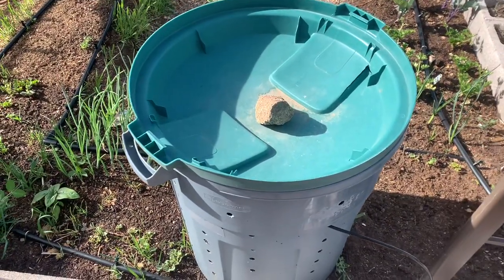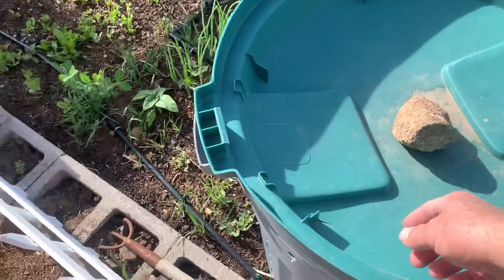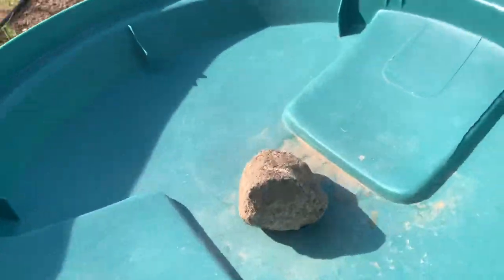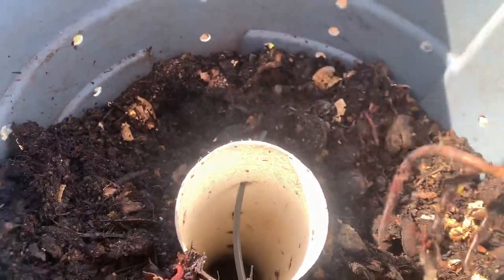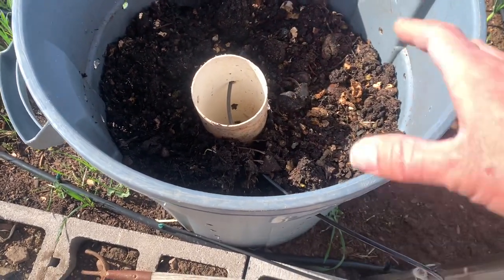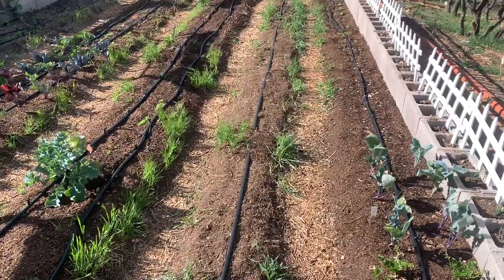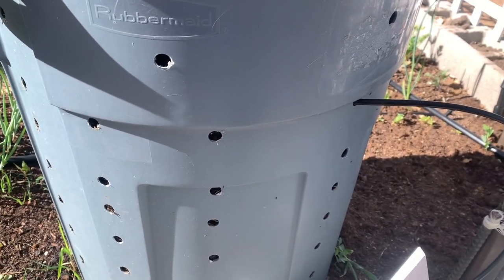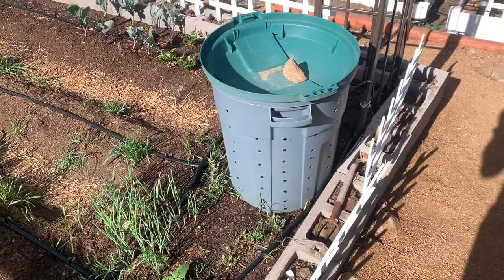Trash Can Bioreactor Composting?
In this video we take you on a tour of our favorite method for composting yet, here in the central highlands of Northern Arizona, the BIOREACTOR!

Let us know if you have any questions about what we did, how we did it, or why we decided on going this route instead of an alternative.

-Nick 😃👍

😮 Grow Your Own Mealworms!

😎 Best Homesteading Accessory?